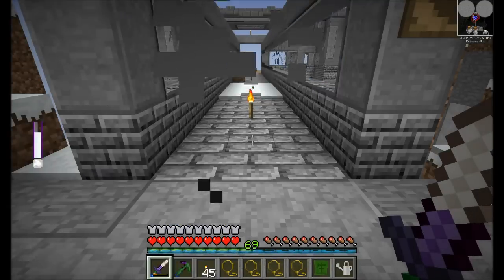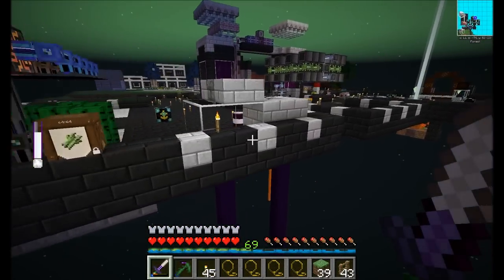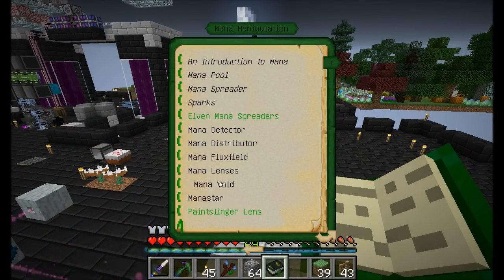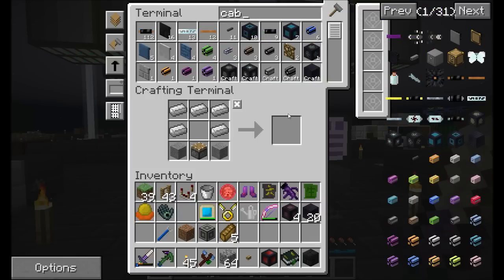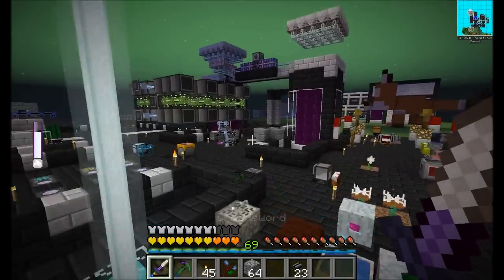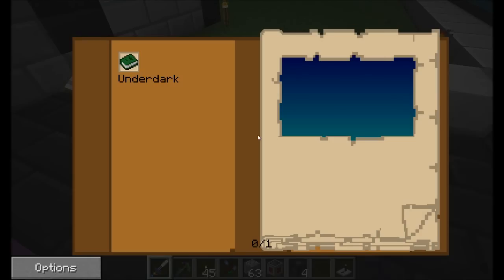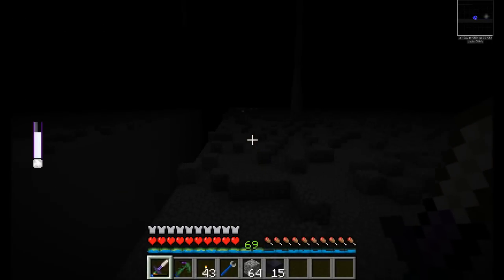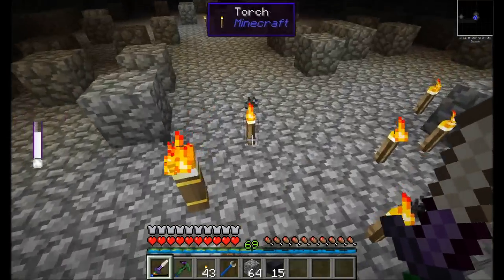Server Play S7E41 Wool Farm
Yet another way to do a wool farm! :). For .reasons?